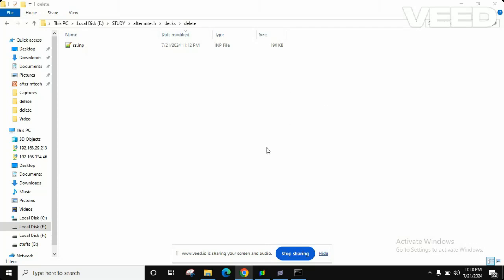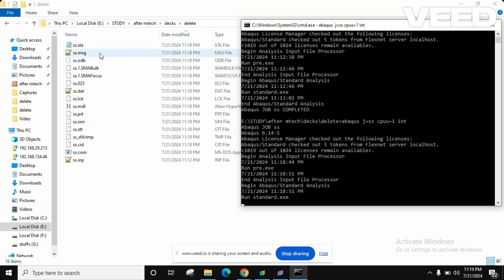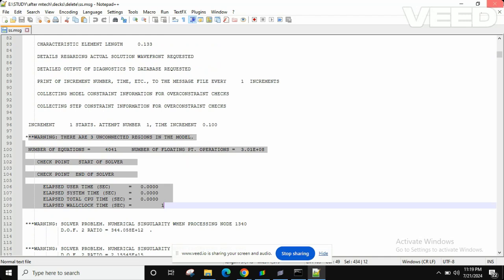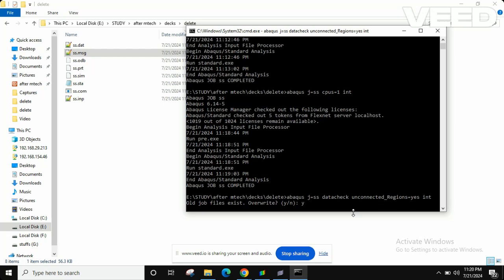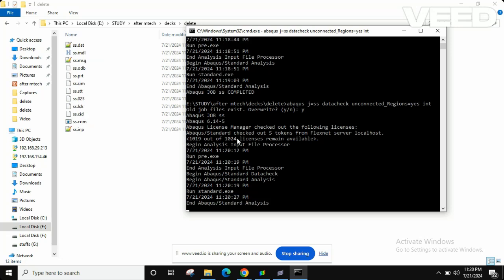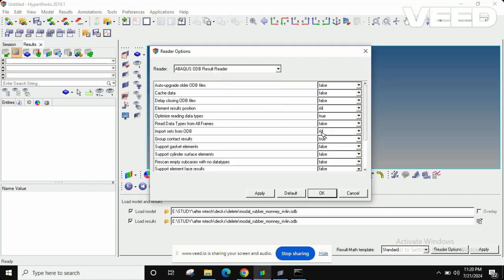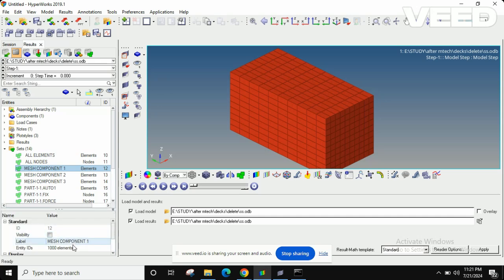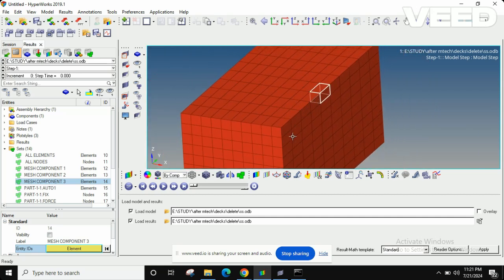how to identify unconnected regions in the Abaqus model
Struggling with identifying unconnected regions in your Abaqus model? This tutorial is here to help! Learn step-by-step how to detect and resolve unconnected parts of your finite element model, ensuring your simulations run smoothly and accurately.

In this video, we will cover:

Understanding unconnected regions in Abaqus.
Tools and techniques for detecting unconnected regions.
Practical examples and troubleshooting tips.
How to resolve connectivity issues for a more robust model.
Whether you are a beginner or an experienced user, this guide will enhance your Abaqus modeling skills.

## Key Points
### Identifying Unconnected Regions
- [00:00] issue of unconnected regions in ABAQUS
- [01:08] datacheck command to identify unconnected regions.
- [01:51] creation of unconnected region sets in the ODB
- [02:15] Reviewing Unconnected Region in Hyperview